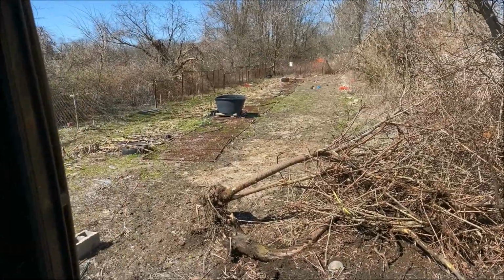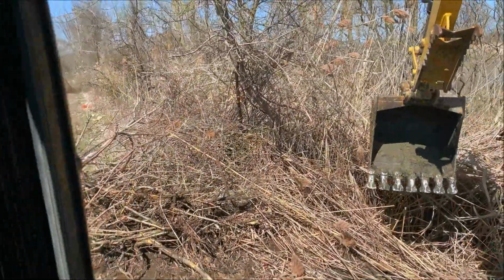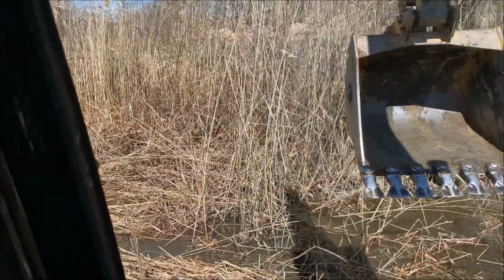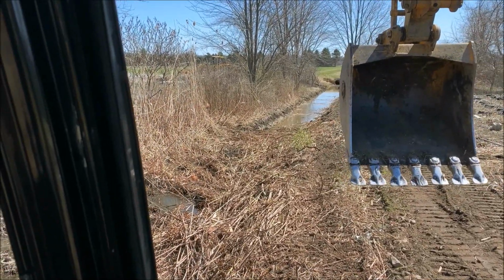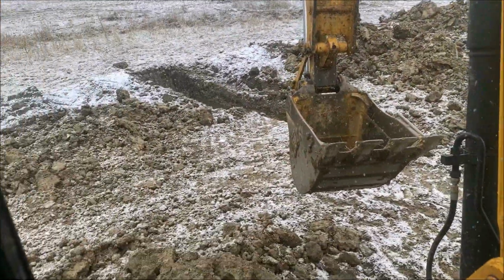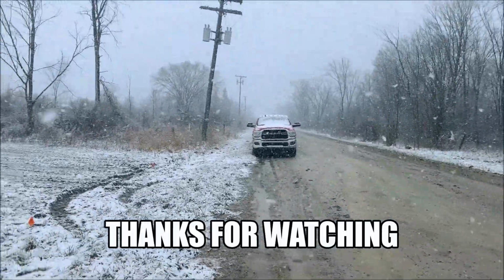Cleaning a ditch for farm drain tile. (plus April Snowstorm)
Cleaning a ditch for farm drain tile. CAT 307C with 3ft bucket .
update on tile operation.